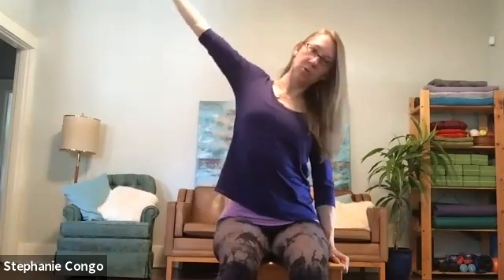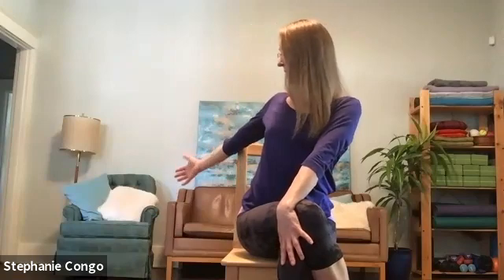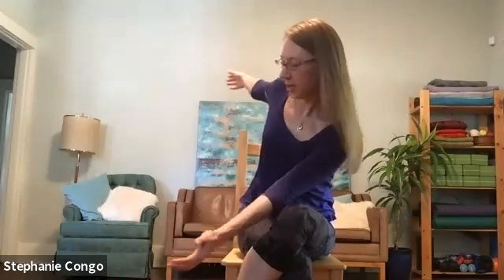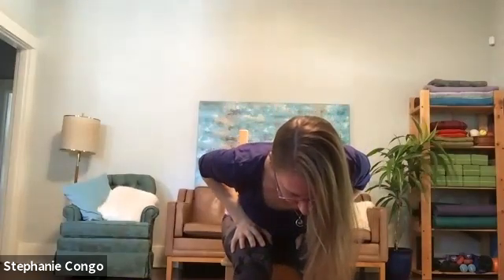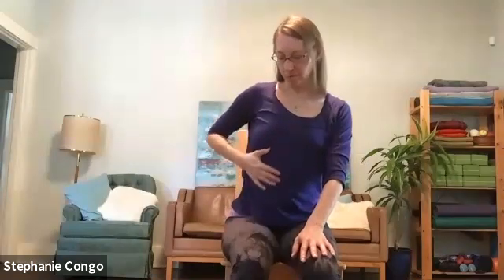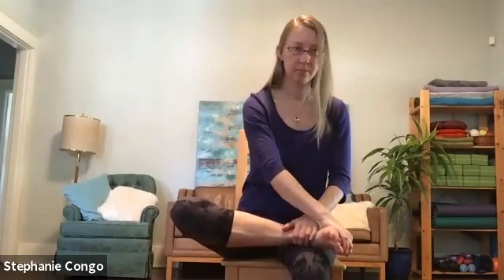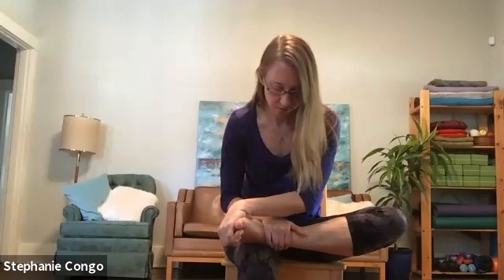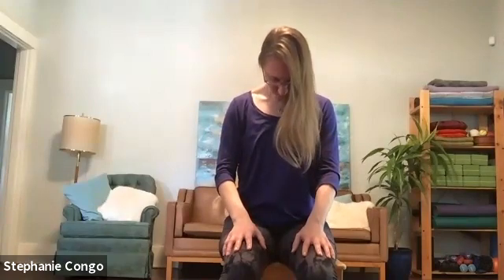Chair Yoga Class 2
This class is short and sweet!   We only do sitting poses in this particular class.  We improve our strength and flexibility in body and mind.  We will focus on yoga exercises, easy stretches and Chinese medicine points to boost our immunity.

Class is for those that want to experience chair yoga, quiet your minds and bodies or have limited mobility but are OK with using a chair for stability.  You will also learn techniques to move, heal and transform yourself on a deeper, subtle energy body level.  All ages and abilities are welcome!

Class:
4 minute Opening
32 minute Class
8 minute Closing

If you are interested in adding music to your class, Stephanie's favorite Pandora channel for this class is called "Parijat."  Feel free to play it in the background!  And put yourself on mute for the duration of class.

Like me on Facebook!  StephanieLovesYoga

Each week we will get stronger and work on improving these things!
• Boost your vitality and stamina
• Strengthen your immune system
• Keep yourself young
• Change your habit patterns
• Increase flexibility and focus

Instructor Bio:
Stephanie Congo is a Holistic Energy Practitioner and a Certified Yoga Teacher, studying various yoga and energy medicine styles for over 18 years.  She is known to be highly in-tune with her students at subtle energy levels, teaching yoga classes that are tender and nourishing yet powerful and challenging.  Her professional energy practice guides and supports well-being with an insightful, therapeutic and gentle approach.  Mindful small group, private yoga and energy balancing sessions are offered at her Midtown Memphis, Tennessee office.  Staff training for stress management and yoga are offered in the workplace.  Stephanie has been consistently sharing her passion of movement, meditation and mindfulness with kids, adults and seniors.  She loves teaching and guiding others to heal and grow!

Happy to help!  We look forward to seeing you soon!